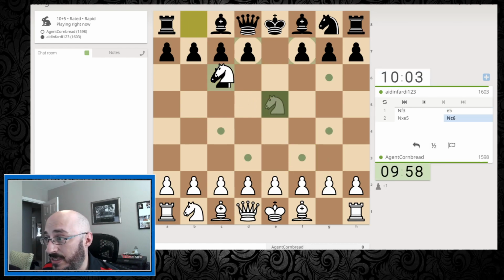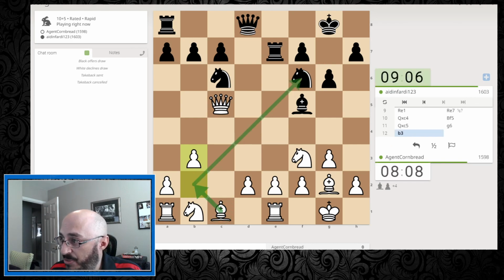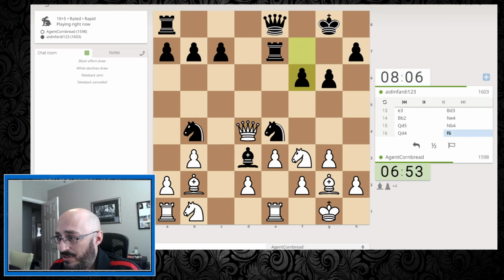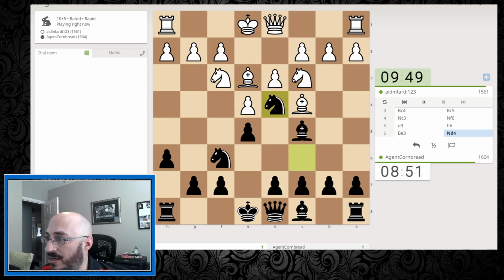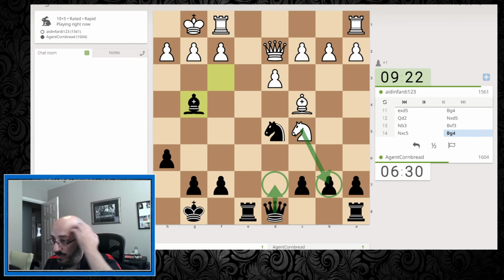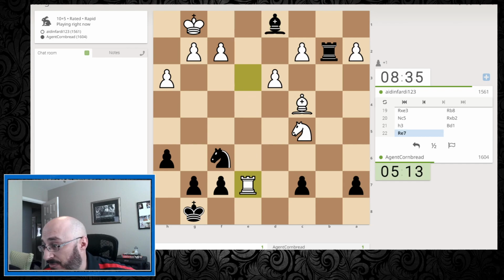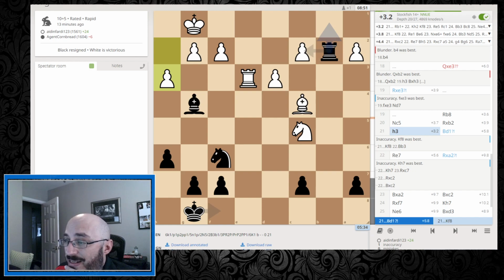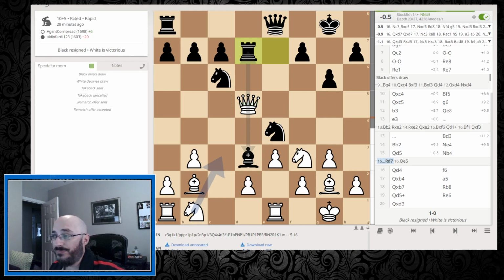Double Header: a good opponent wants a rematch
The first game of this one went completely off the rails.  The second game?  Much more solid, until it too went off the rails.  The first game is a Reti opening that I've been using quite a bit, whereas the 2nd game is a very traditional Italian to start.